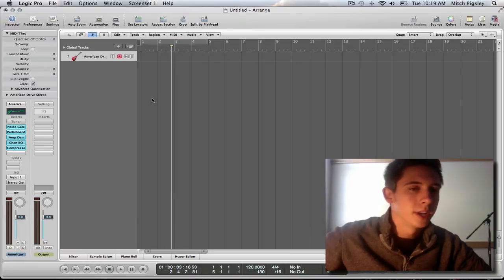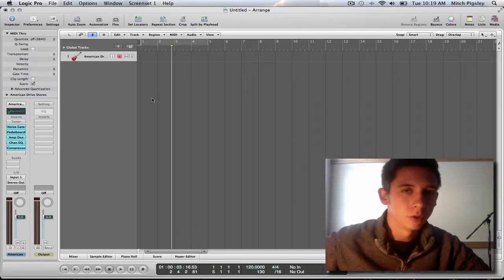Logic Pro 9 Tutorial - Recording Audio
Basics tutorial on how to record audio into logic. How to find best gain setting on interface.